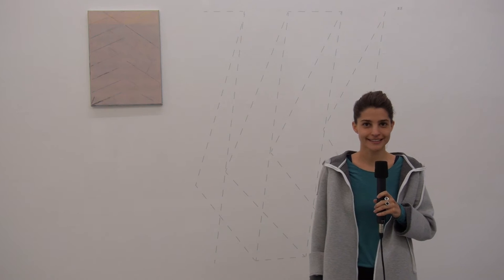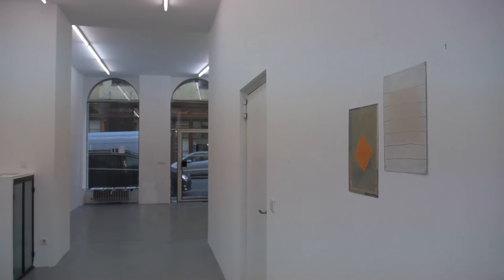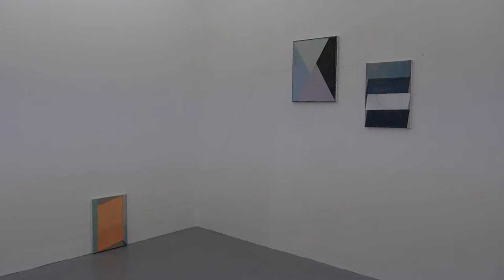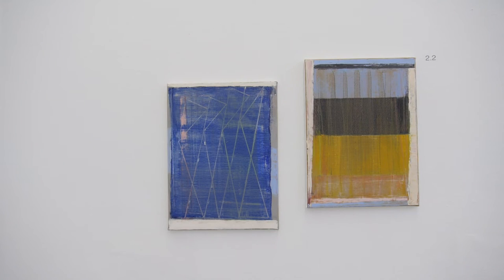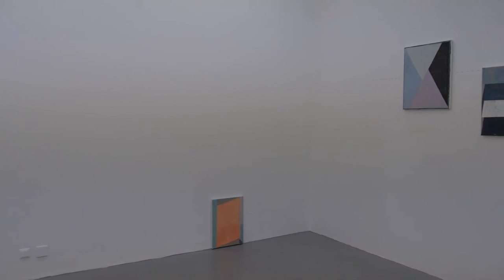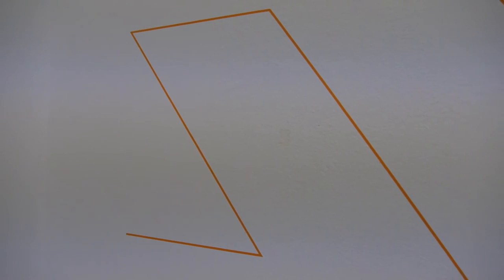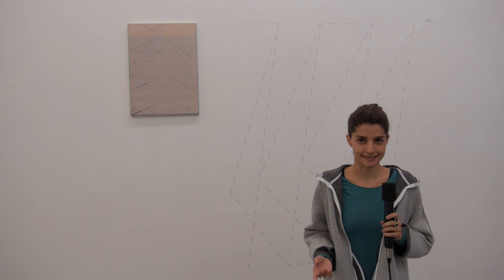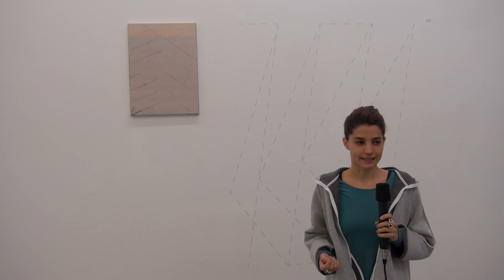Knoll Gallery Vienna - Klára Rudas - To Train A Structure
Klára Rudas - To Train A Structure
Nov 17, 2016 - Jan 14, 2017

Klara Rudas' focuses on depicting, phrasing and framing possible ways of creating abstract structures and on investigating their ability to communicate and mediate. One important path has led her into is a search for potential contemporary means of relating to early avant-garde art.

 ‘I am working on a re-interpretation of the concept of abstraction. I am interested in the present possibility of using abstraction simply as a method, for example as subtraction, and in the question of whether there currently exists a re-interpretation capable of getting beyond the dichotomies that abstract art has inherited from the history of modernism.’

Her work for her Viennese exhibition was inspired by an artwork nearly a hundred years old. Rudas takes the constructional principle of one of Dziga Vertov’s Kino Pravda, a newsreel from 1922 and, lifting it from its original context, examines the question of how an abstract structure can relate to reality. In installations that go beyond painting in the narrow sense, Rudas outlines and elaborates possible interpretations of the mode of thought conveyed in the film. She thus presents various methods – abstract systems which, with varying levels of directness, take a view beyond themselves, outside the realm of painting.